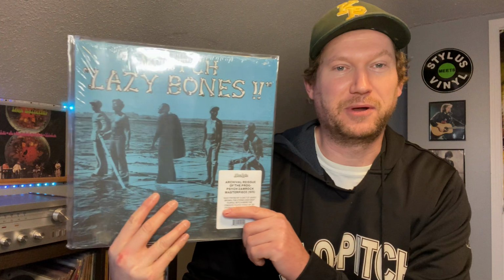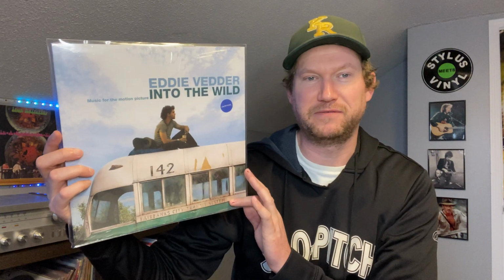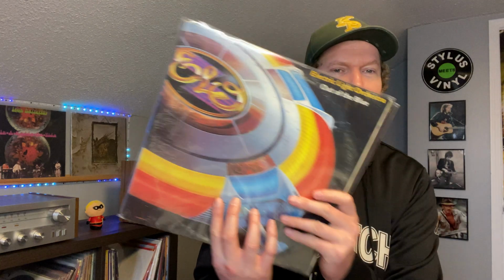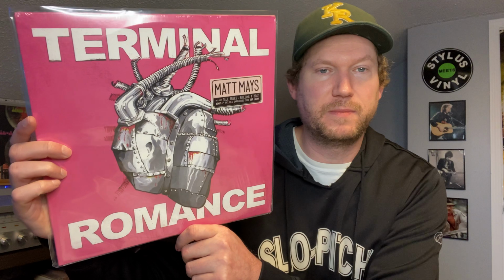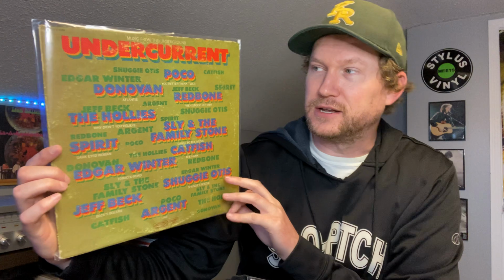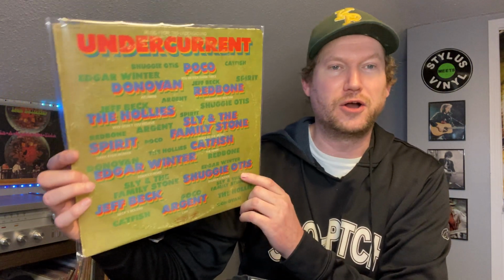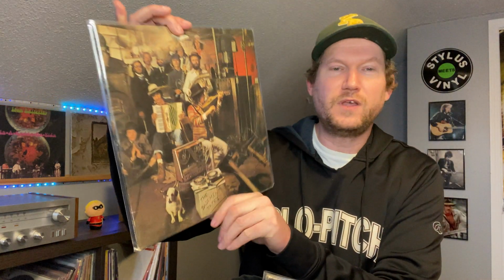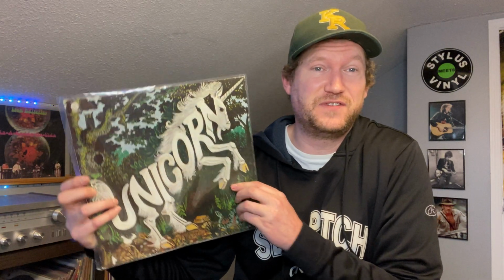Vinyl Tag 2024!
A big thanks to @robwalkerletthemusicplayfor prompting this year's Vinyl Tag. I always have so much fun making this video and watching all of the other submissions!

Be sure to check out some of the other channels I mention in this one:
@All The World's A Stage

Below are the 20 questions of this year's tag.

1. Favourite record you purchased in 2023
2. The last record you bought in 2023
3. A band or singer who released 2 or more albums in the same year
4. If you could only listen to music from one decade which decade would you choose?
5. Show a record by a band or singer from Manchester
6. Which band or singer did you listen to the most in 2023?
7. Show seven 7 inch records
8. Who’s coming to your party ? Choose 4 music related people to come to an imaginary dinner party , past or present who would you invite ?
9. We lost them in 2023.
10. If you could only listen to music from 1 country which would it be?
11. Name some new vinyl community channels you discovered in 2023
12. Show a record you bought when you were a teenager.
13. Show a funk or soul record.
14. One record everybody has and one record nobody has.
15. She’s great .. A record by a female artist you bought in 2023
16. The favourite video you posted on your channel in 2023 and the favourite video you watched on the VC in 2023.
17. Show me a record you’d describe as a 90s classic
18 . If I could walk into the cover- look through your collection and choose a record cover you’d like to be a part of.
19. It’s like a greatest hits .. show a record you’re so familiar with with that it feels like a greatest hits.
20. Show me a album that was released in 1974 and is turning 50 this year.